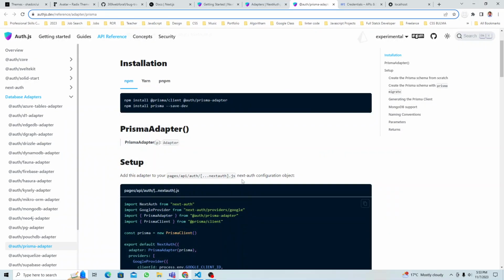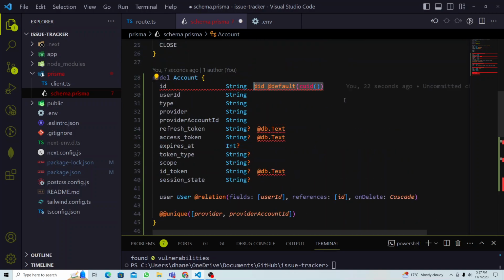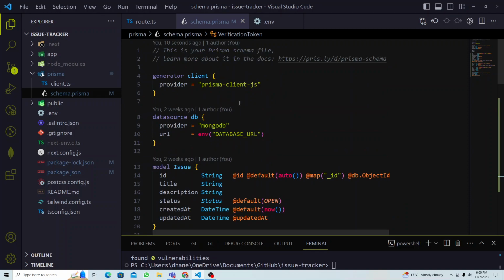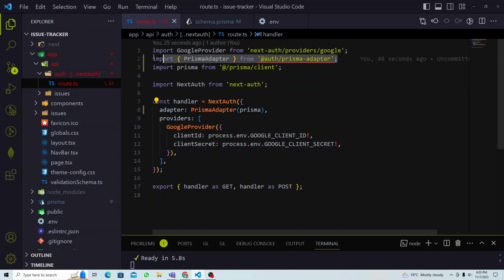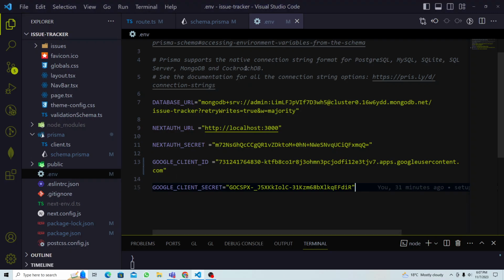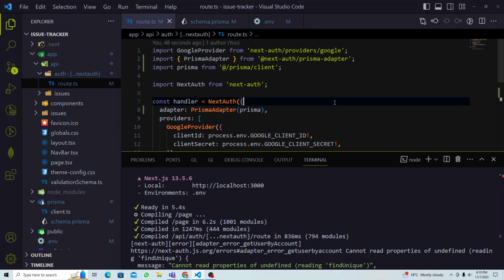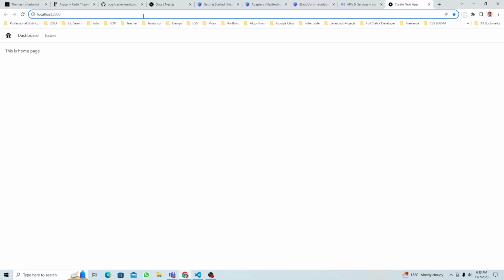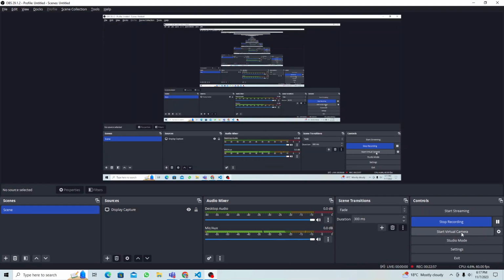bug tracker auth 1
bug tracker NextAuth -1